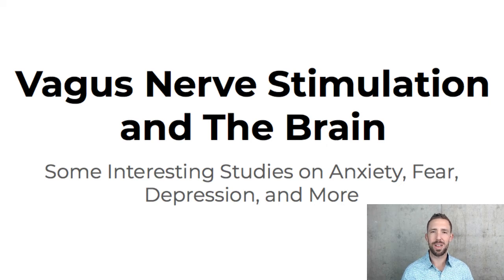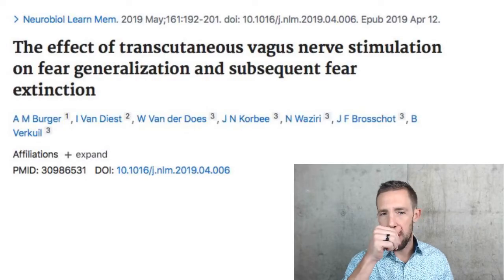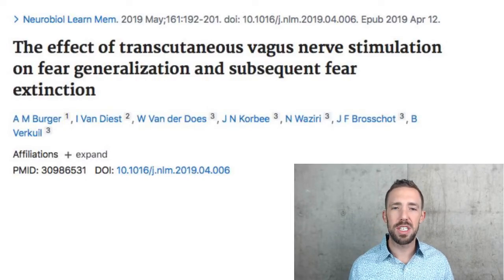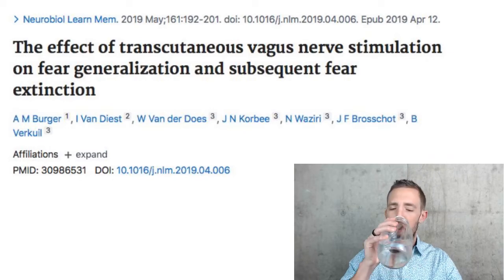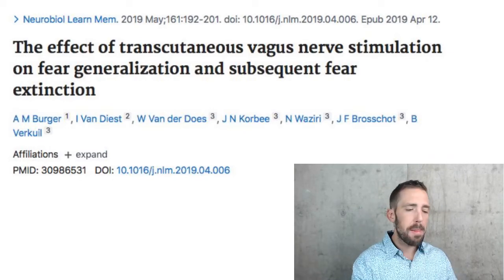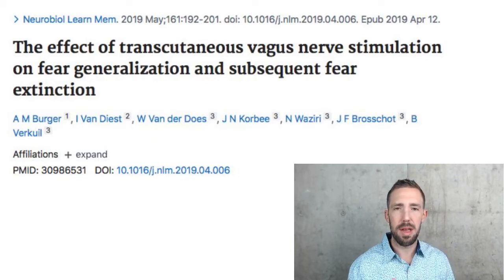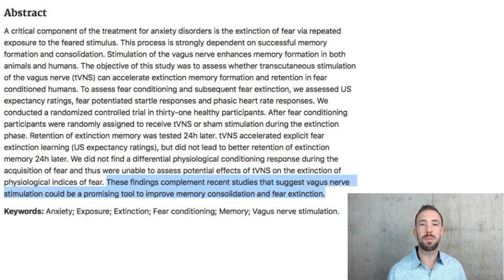Stimulating the Vagus Nerve via the Ear Impacts the Brain - Anxiety, Depression, and More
The vagus nerve is the body's "relaxation" nerve - connecting the brain to the gut, heart, lungs, but also impacts brain functions like pain processing and stress physiology and even emotional functions like empathy and fear. In this video Dr. Taylor briefly discusses several recent studies on stimulating the vagus nerve via the ear and the impacts on brain function - specifically fear extinction, anxiety and worry, and depression.

💡 Explore More from Dr. Taylor Krick — The Autoimmune Doc

🌟 Start Here…
Did you just find the health answers you’ve been looking for?
Stay up to date with weekly educational videos breaking down complex autoimmune mechanisms into simple, actionable solutions.
🎧 Listen to The Autoimmune Doc Podcast

🧬 Work With Dr. Taylor Krick
Interested in becoming a client or working with Dr. Taylor and the Washington Wellness Center team?

📚 Dr. Krick’s Amazon favorites

📺 Other YouTube Videos You’ll Love

autoimmune disease, functional medicine, gut health, detox, holistic healing, Dr Taylor Krick, autoimmune doc, mast cell, PANS, PANDAS, Hashimoto’s, chronic inflammation, natural healing, evidence-based wellness, Washington Wellness Center, root cause healing